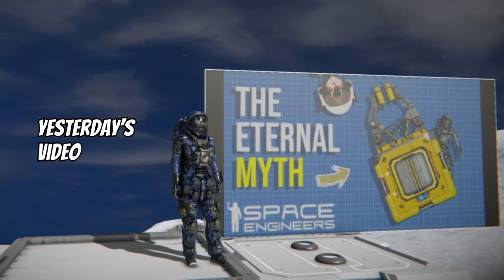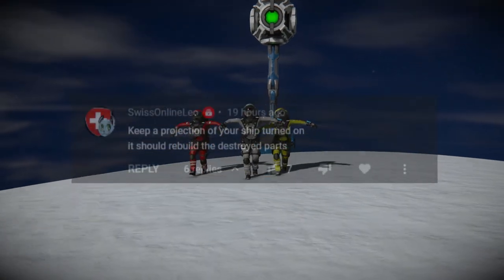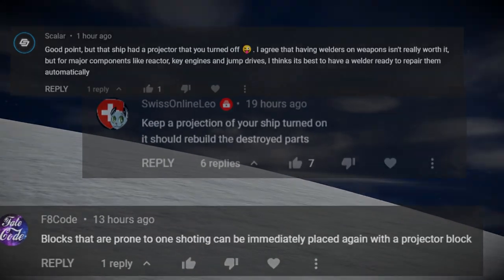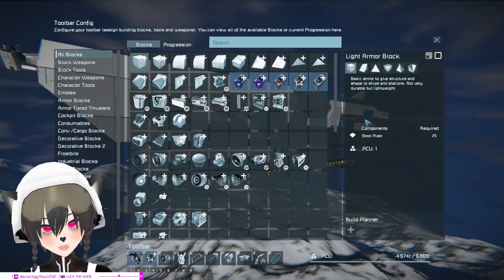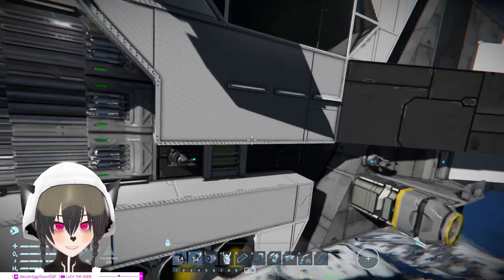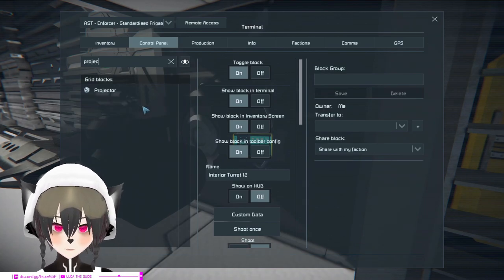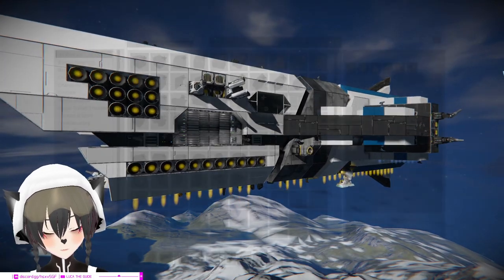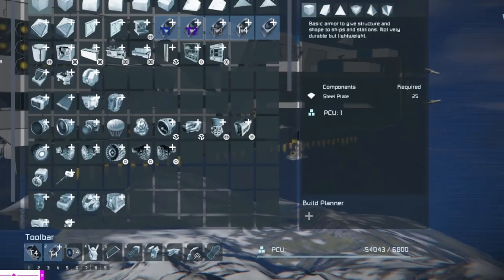Downsides of Using Projector For Mid-Battle Ship Repair on Space Engineers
A short video explaining the downsides of using a projection or projector to do mid-battle ship repairs with welders on Space Engineers somewhat in response to some of the responses from my previous video about ship self-repair welders